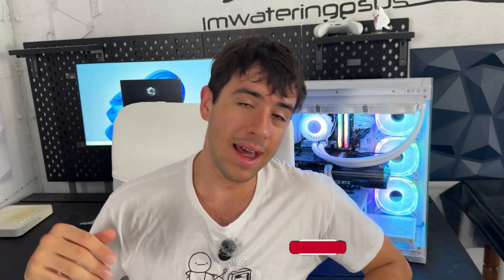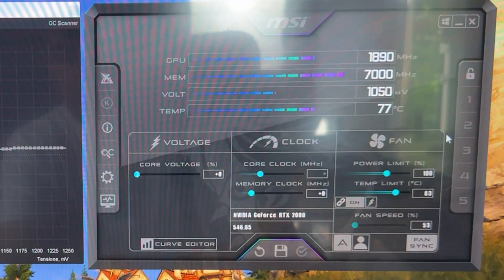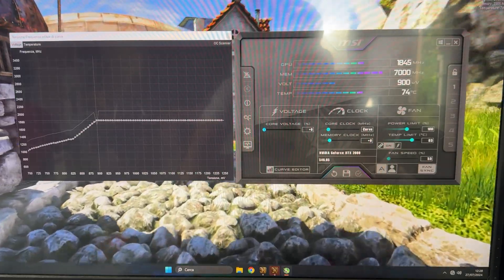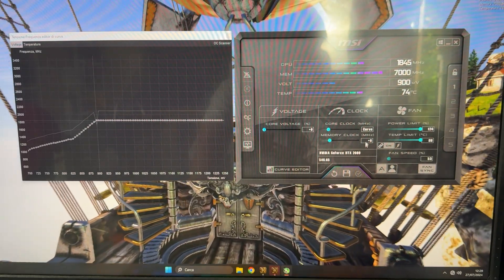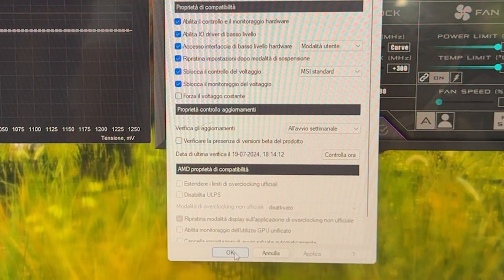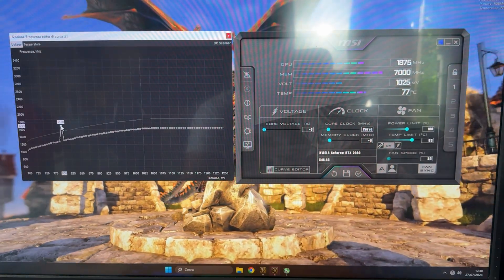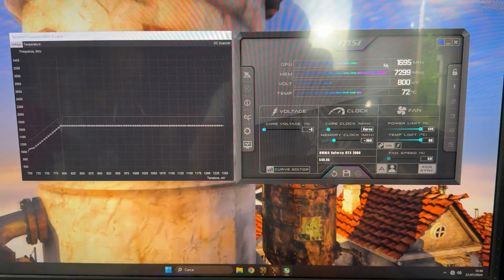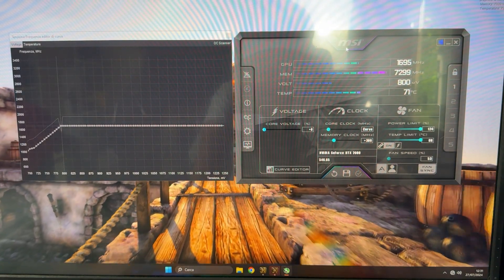Undervolt your RTX 2080 for more FPS and Lower Temperature! - Tutorial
Undervolting really seems to be the best option in terms of GPU optimization for the RTX 2000 series. Be it a 2080 Ti, 2080 Super, 2070 or even a 2060 Super, I’d still recommend doing it. If you do it properly, you’re gonna lose virtually 0 performance or even get an increase, while dramatically reducing heat and power consumption.

Today we are featuring the a Founders Edition RTX 2080, but the tutorial will work for any RTX 2080, even the Super, no matter the brand. I have a different tuturial for the Ti version.

This is my choice of thermal paste:

Here's the electric screwdriver I use for every PC I build:

This is the small compressor I recommend to clean PCs: